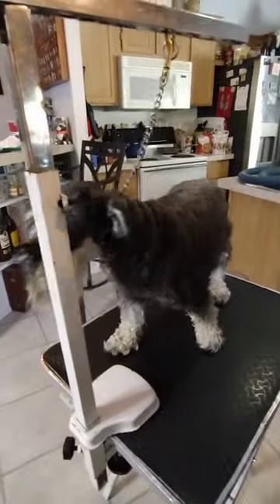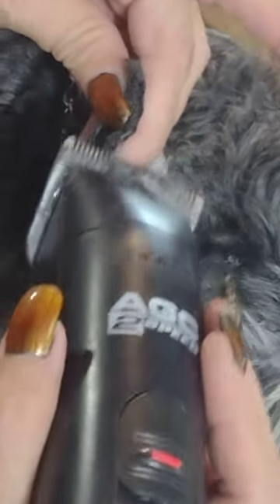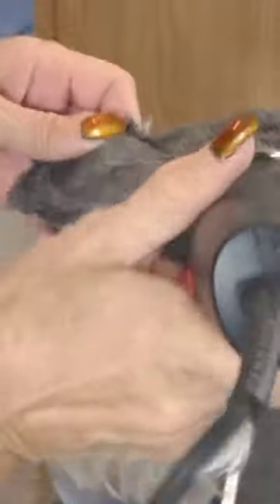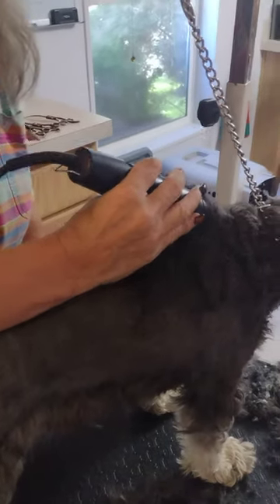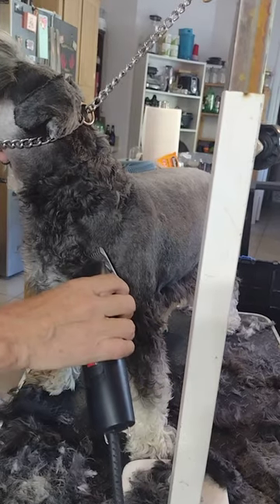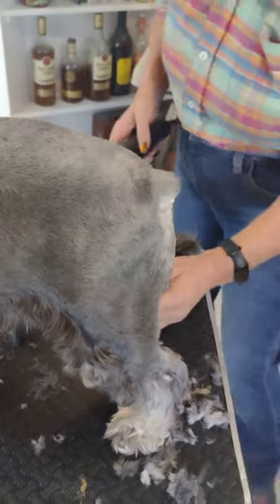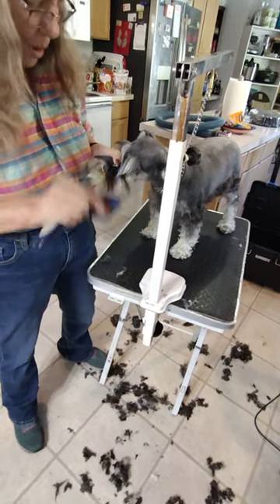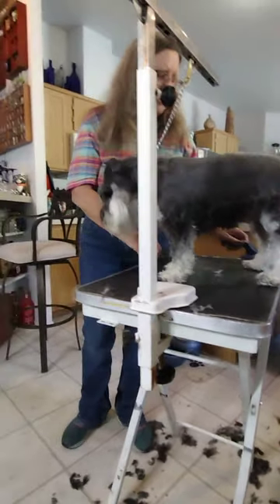Daisy - Short Schnauzer Demo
Meet Daisy, here I am demonstrating how I do short Schnauzer cut, remember I do what not only what the client wants but also take into consideration their environment. This girl lives in a farm with goats and Arborvitae which they carry in their coats so short for comfort and lack of debris collection.